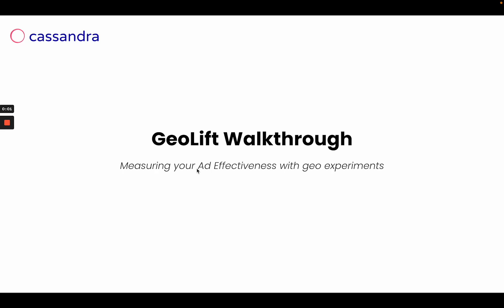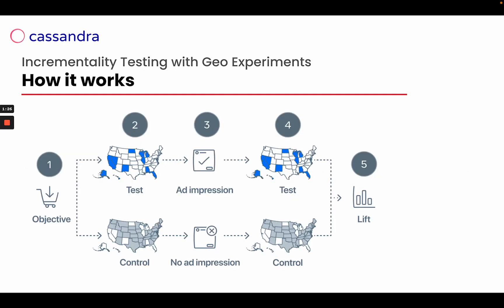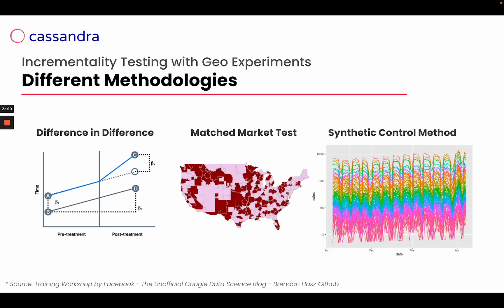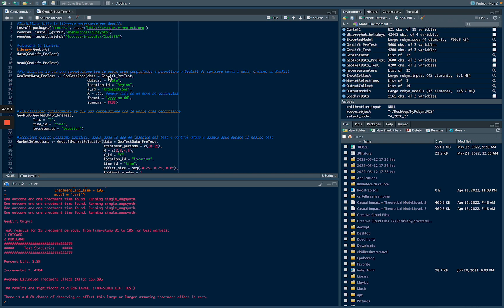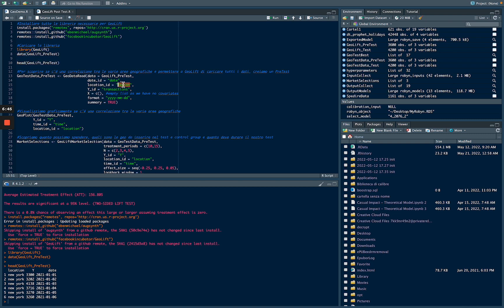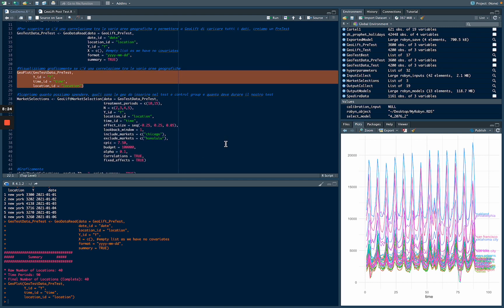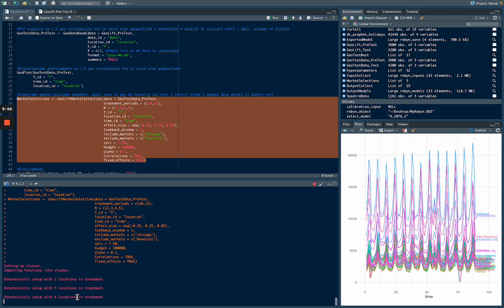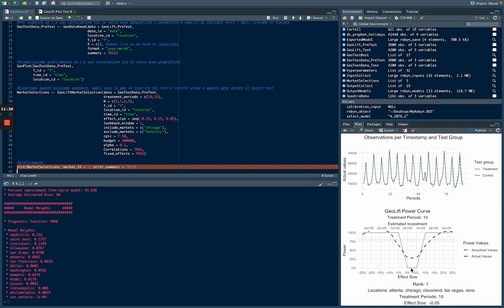Ep. 2 Incrementality Testing - Run your First GeoLift Experiments using Meta's Official library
Ever since the General Demise of Cookies in April 2021, after the release of iOS 14.5, Marketers have been looking for new methods to measure Ads' Effectiveness.

Incrementality Testing is a Trending Topic in the field as it allows you to quickly and easily find out extremely valuable information about your marketing strategy.

In this episode we will show you how in less than 10 minutes you can start your very first GeoLift Experiment using Meta's Official Library.

Video structure
0:00 Introduction
0:48 What is a GeoLift Experiment
1:26 How does a GeoLift Experiment work
2:02 What you need to run a GeoLift Experiment
4:52 How to use Meta GeoLift Library
11:35 Outro